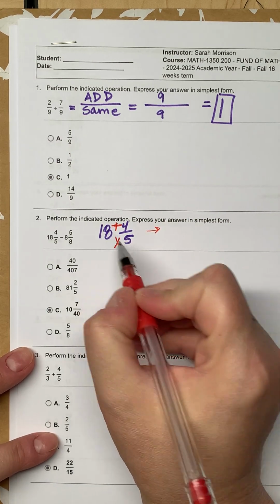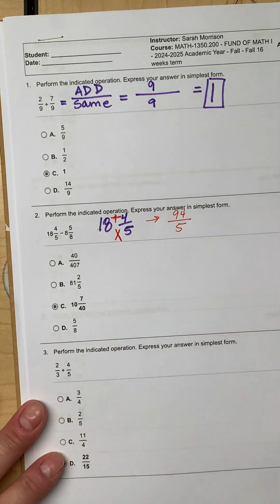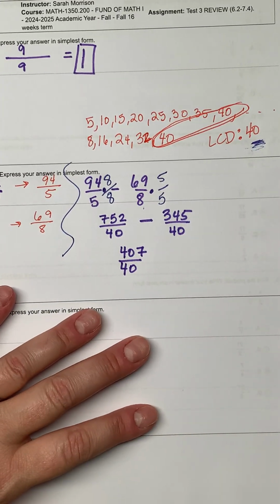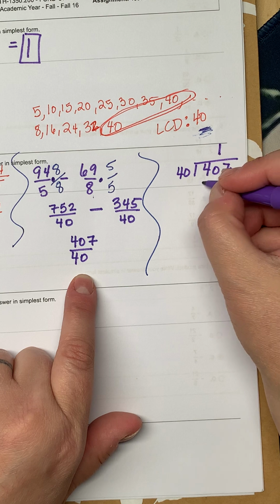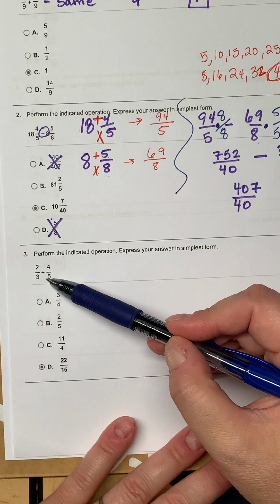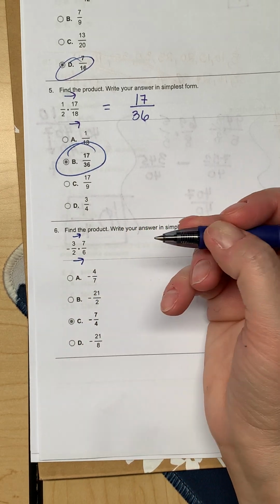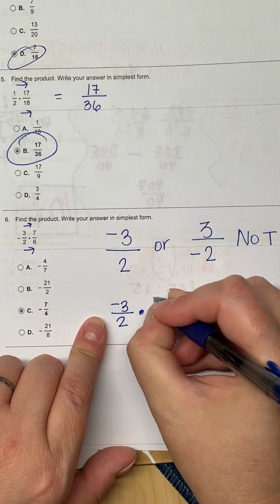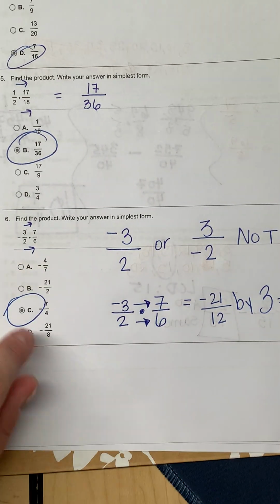Fall 2024 Test Review #2- 6